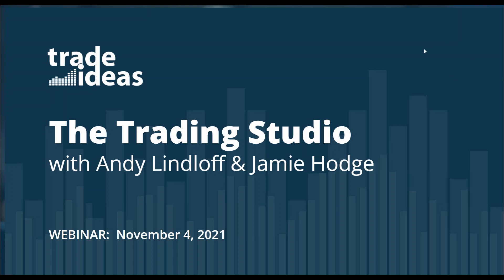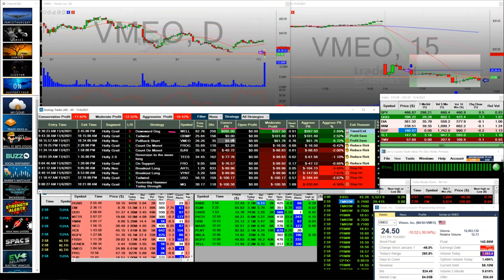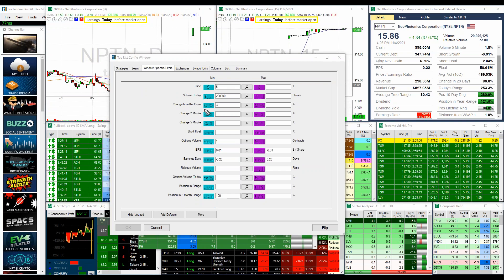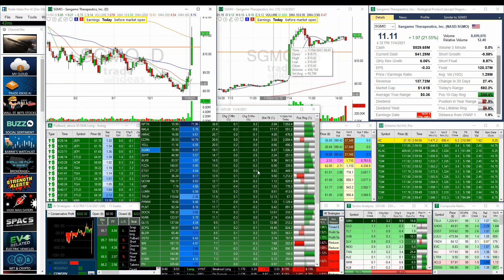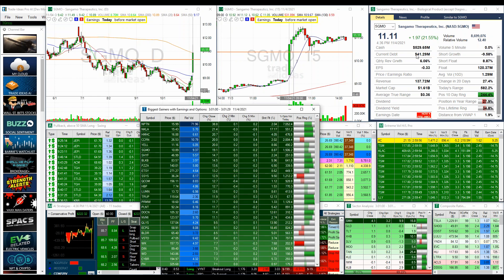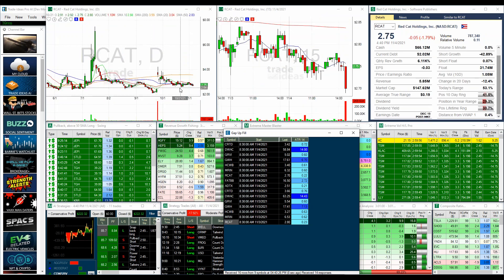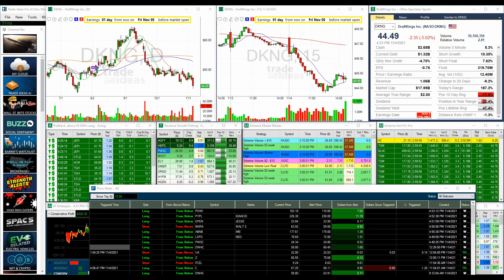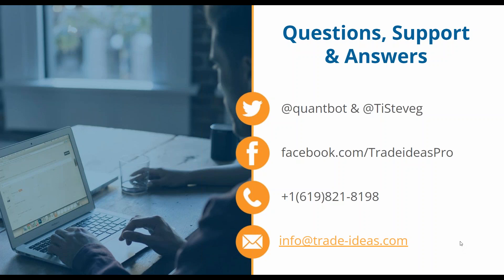Trade Ideas Trading Studio